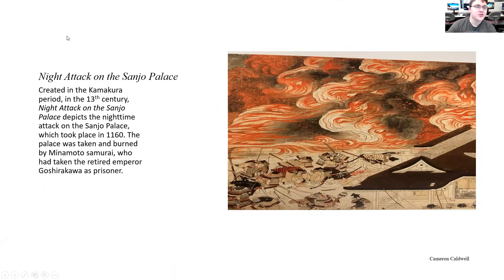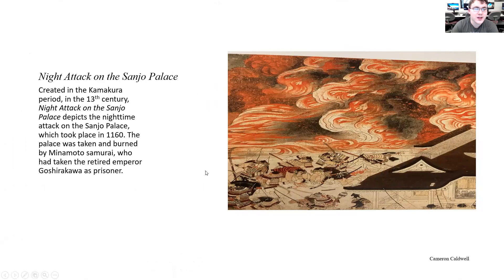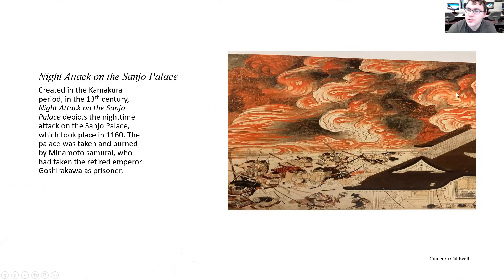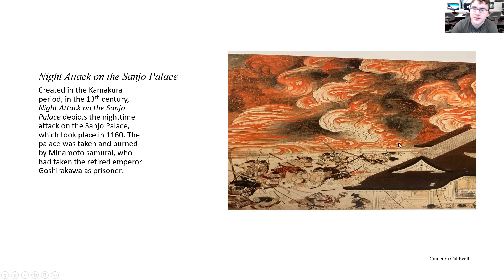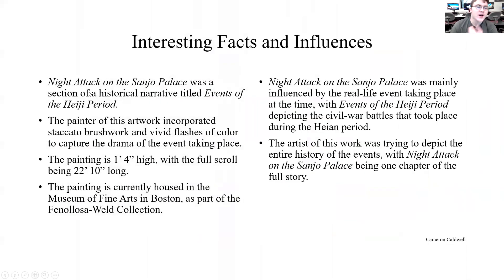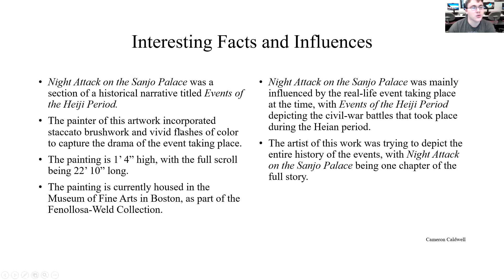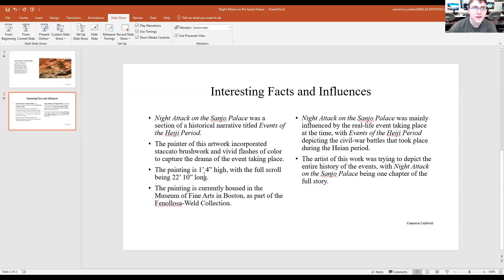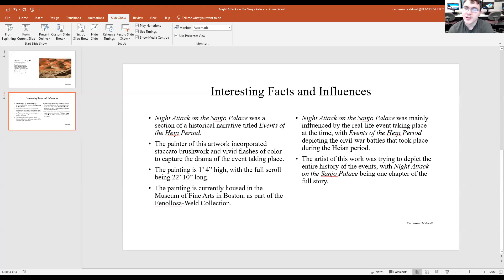Night Attack on the Sanjo Palace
This video is meant to provide some information about Night Attack on the Sanjo Palace.